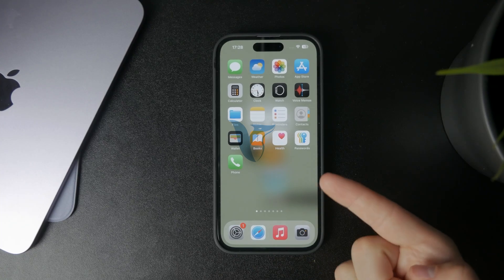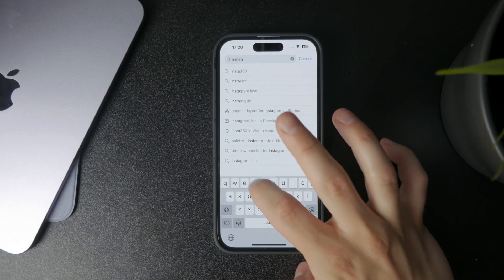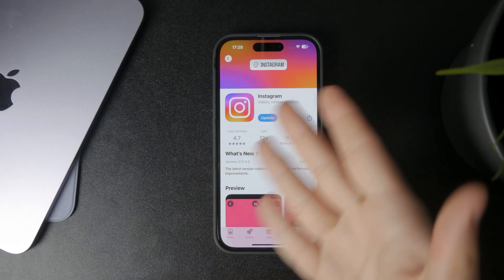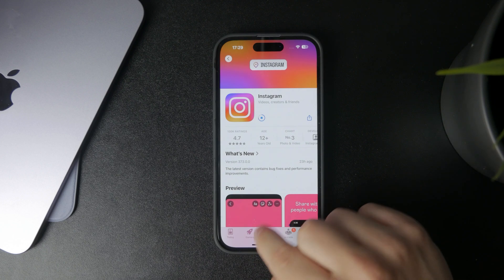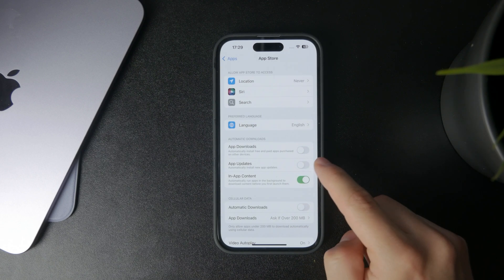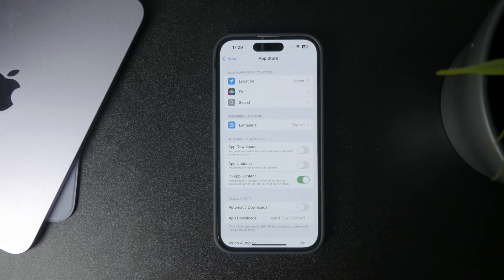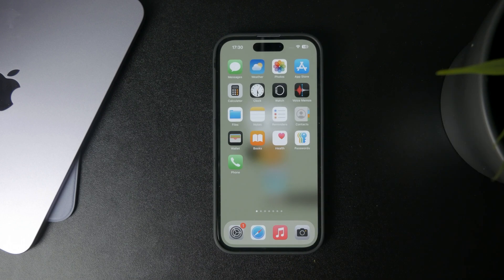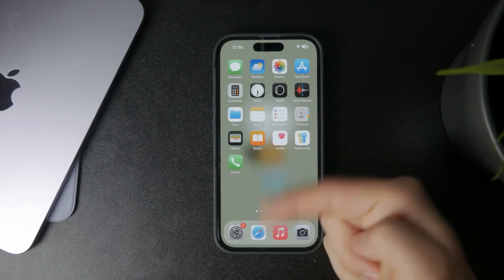How to Update App in iPhone without Password (explained)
Want to update apps on your iPhone without entering your password every time? In this quick tutorial, I’ll show you how to change your settings so app updates happen automatically or with Face ID/Touch ID!